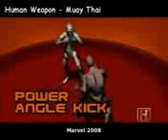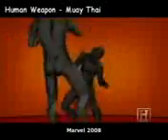Aprenda a Lutar MMA ou UFC Teoria de Alguns Golpes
Este vídeo foi enviado de um telefone Android.